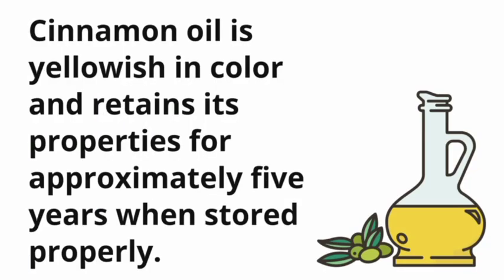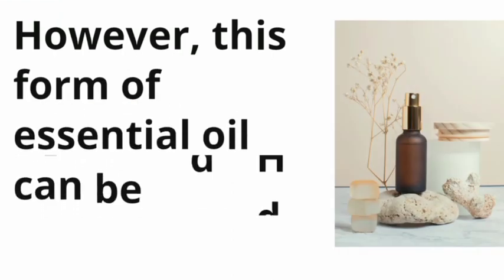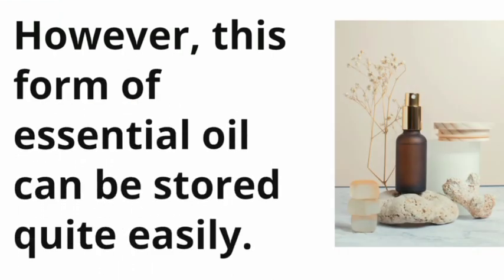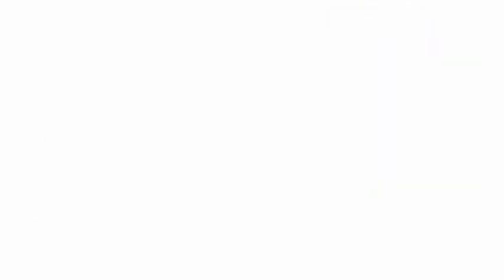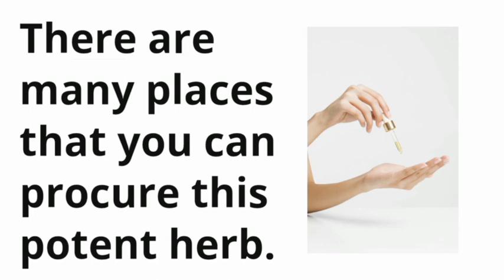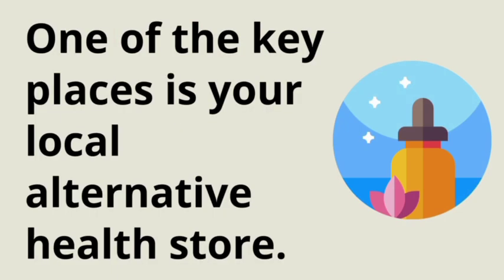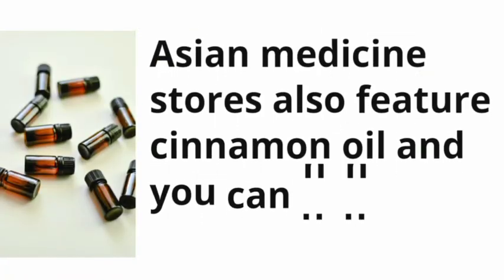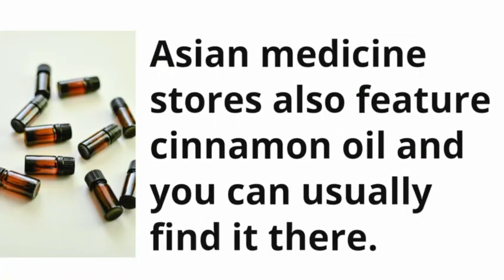118 Cinnamon Essential Oil